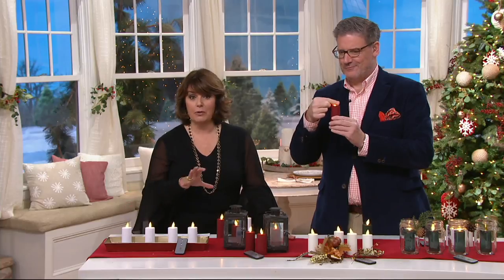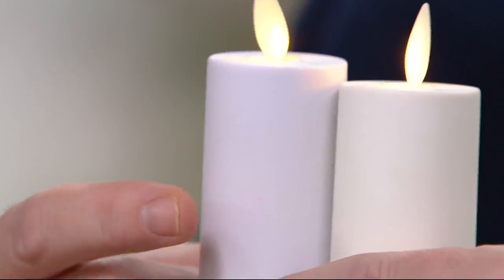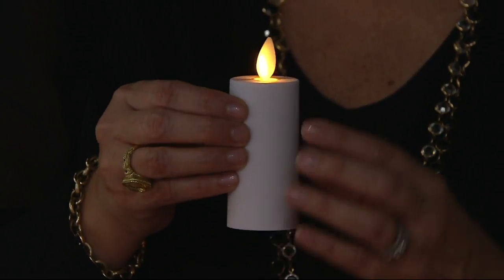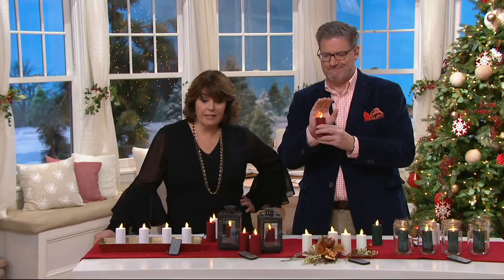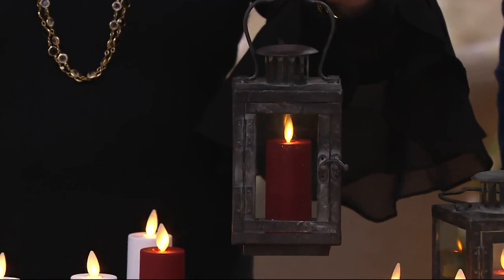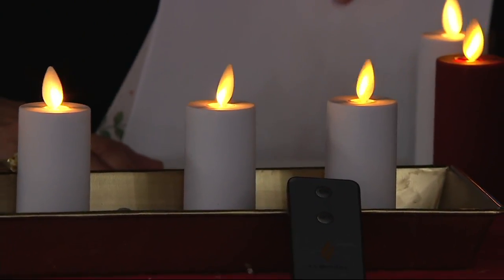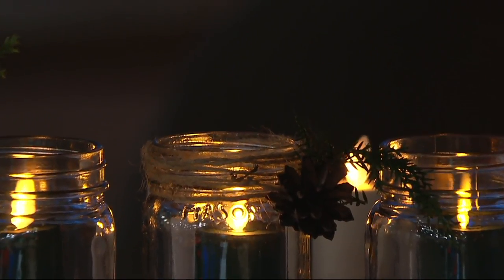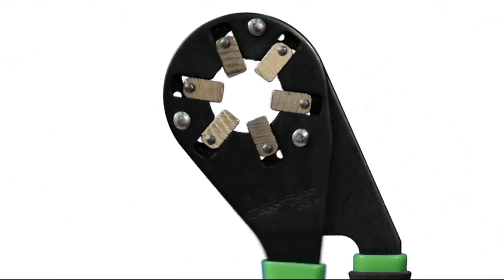Luminara Set of 4 3.5" Soft Touch Flameless Votive Candles on QVC